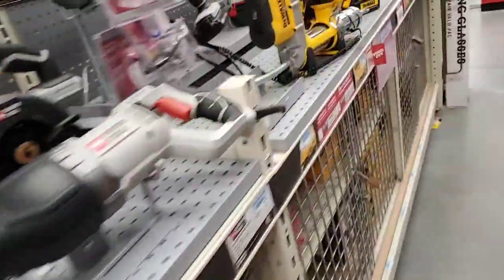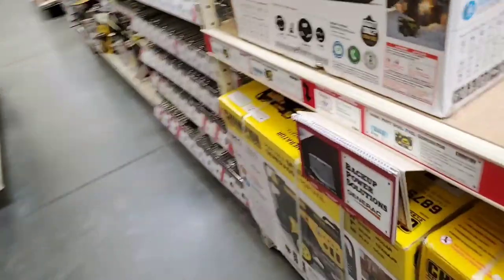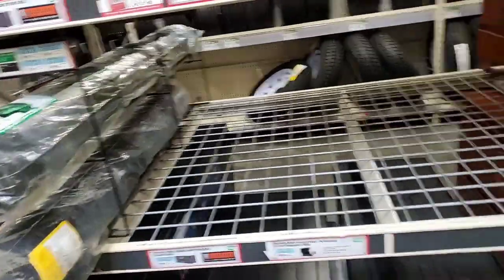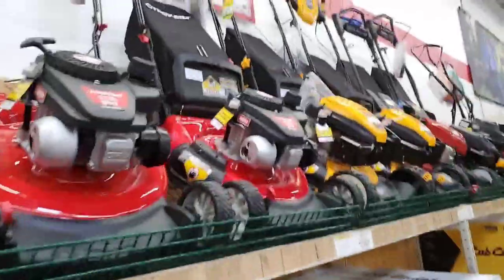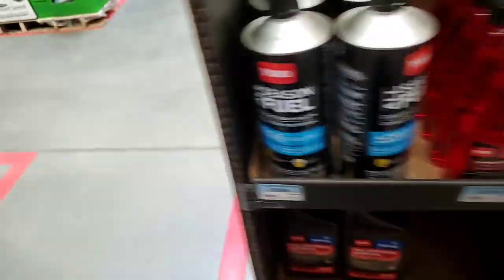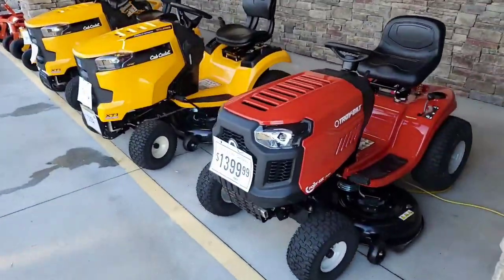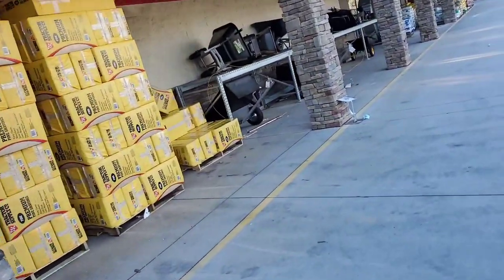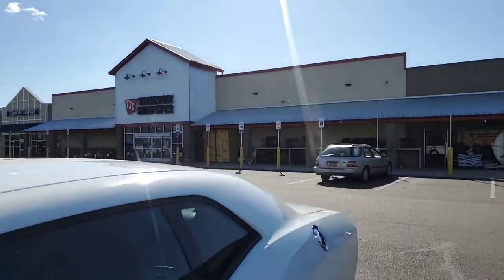Tractor supply walkaround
Walking around the old tractor supply